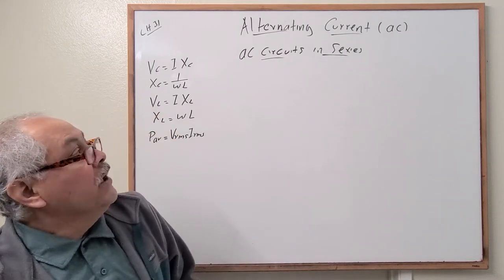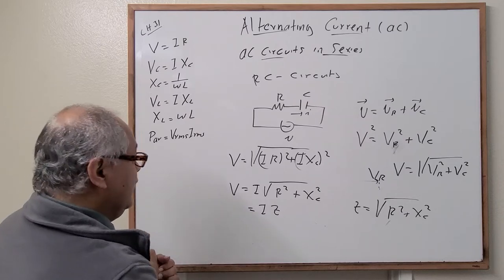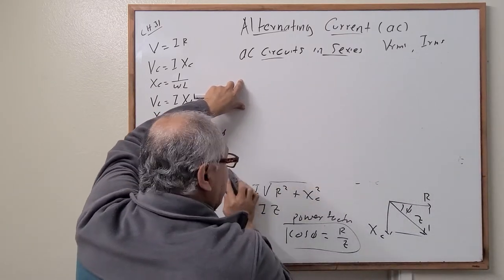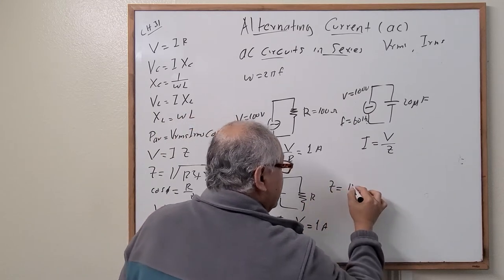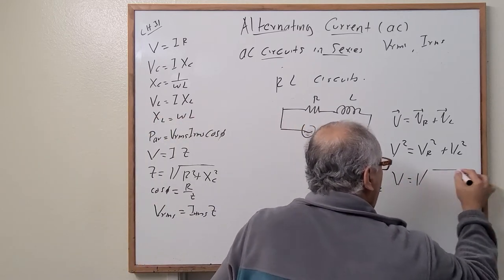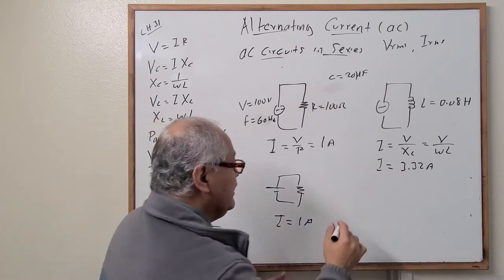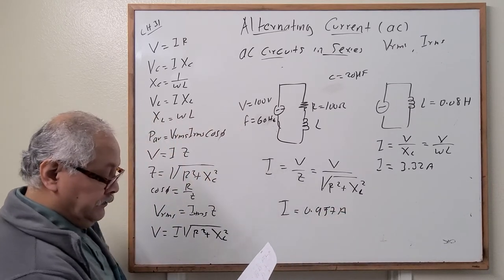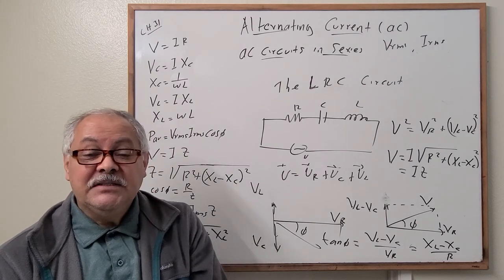Alternating Current 2/3 (Phys 102)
Correction: Xc = 1/(wc) as in video 1/3.